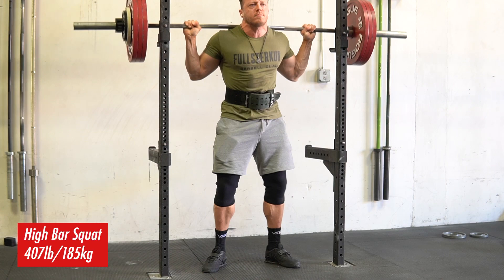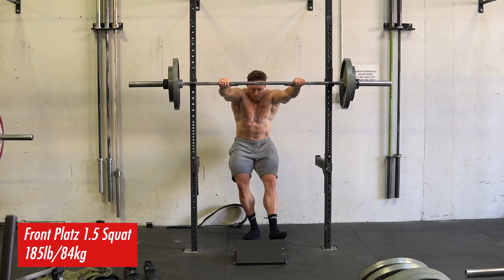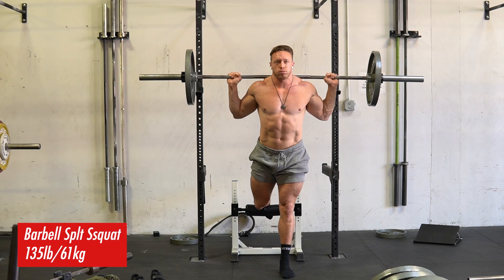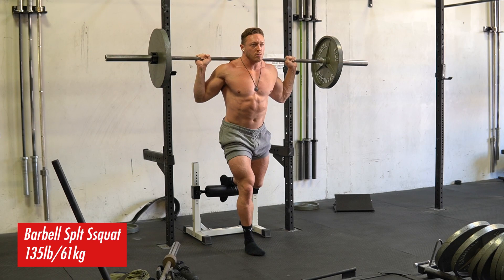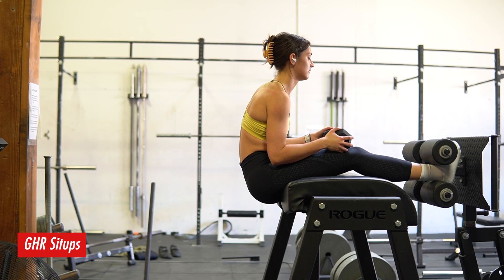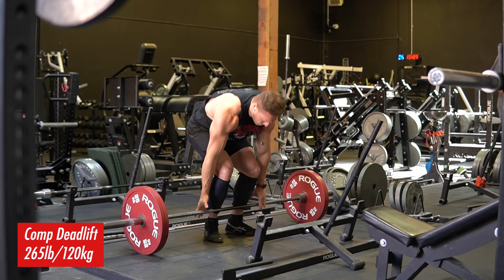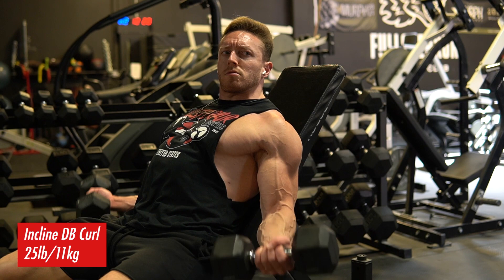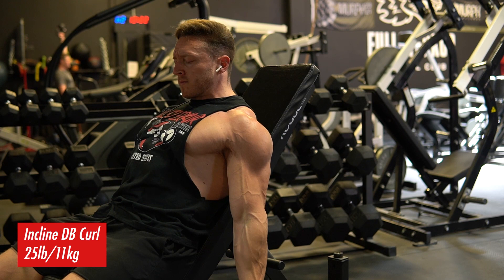Explanation of The Biomechanics of High Bar Squatting vs Low Bar | HUGE High Bar PR Vlog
Interested in coaching? Schedule a FREE coaching diagnostic meeting with me

We have 3 Group Coaching Programs:
Fusion (powerbuilding)
SBD (powerlifting)
Prime (all around badass)
We also have add on programs like the Squat King program for squat specialization!